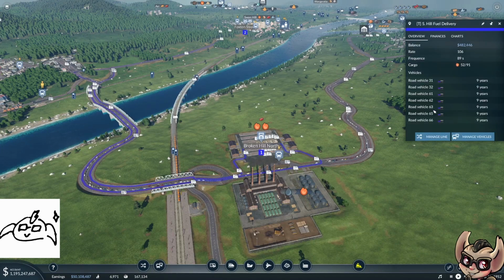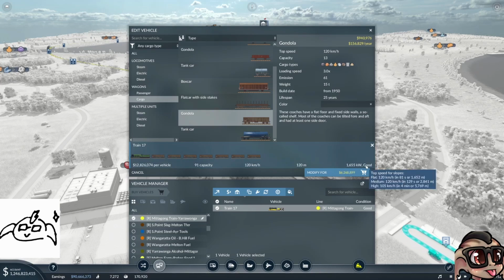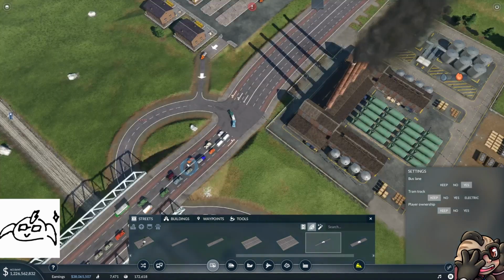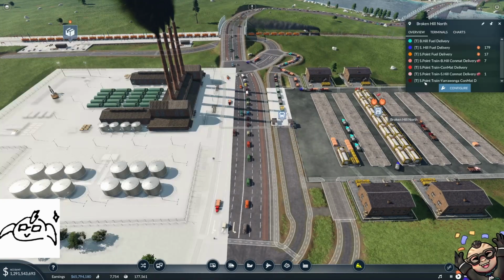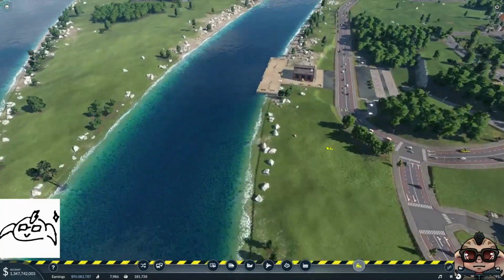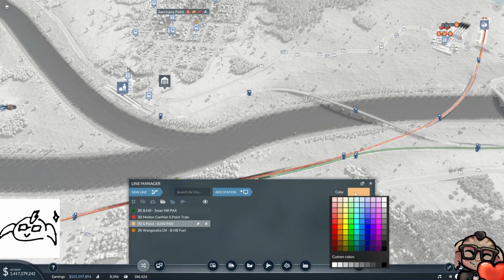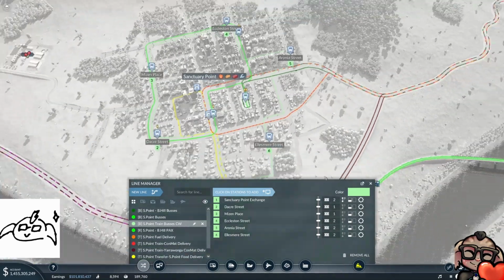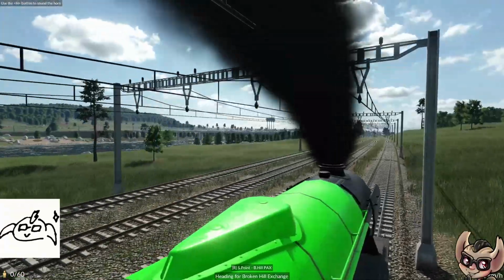Transport Fever 2 - 47 - Food delivery changes brings more PAX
Changing our food delivery lines and moving more passengers.